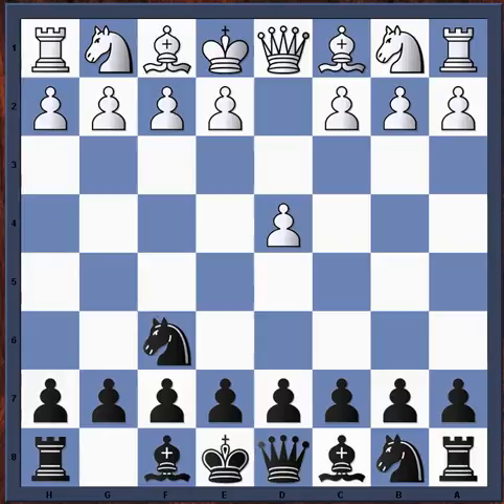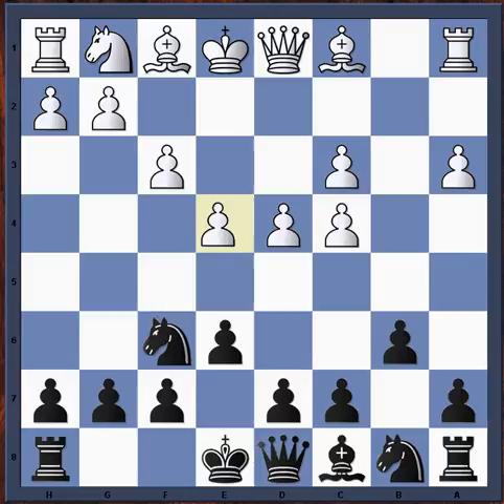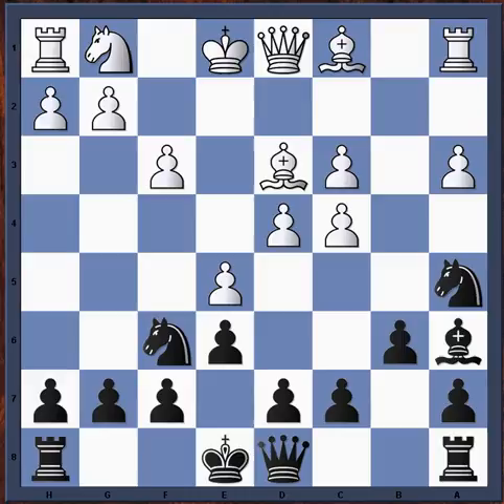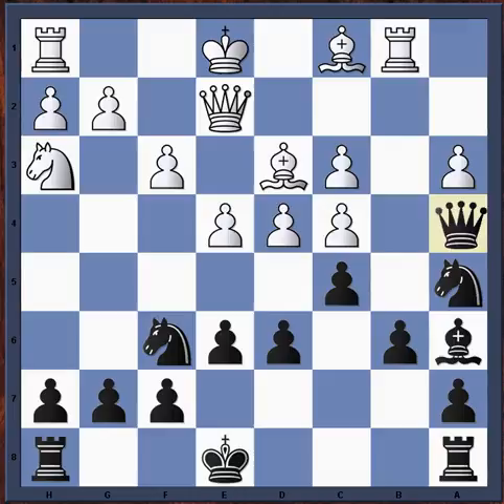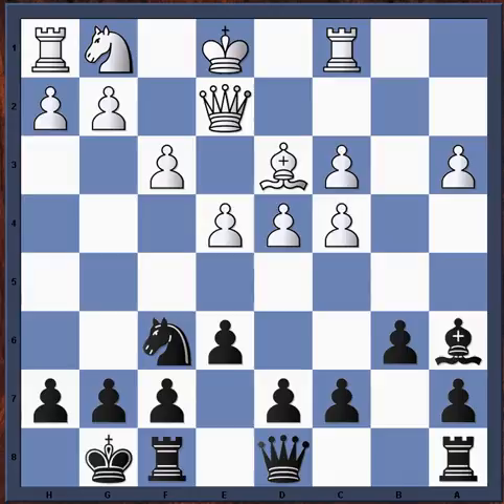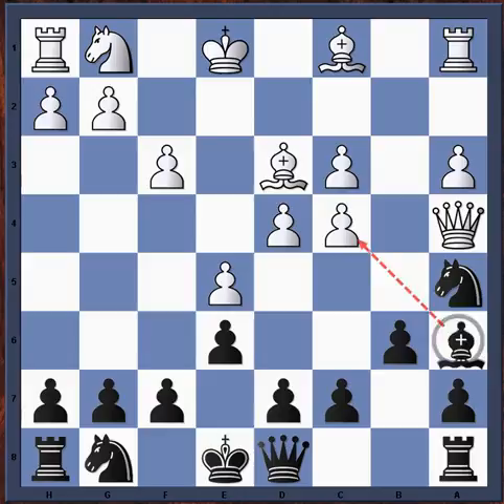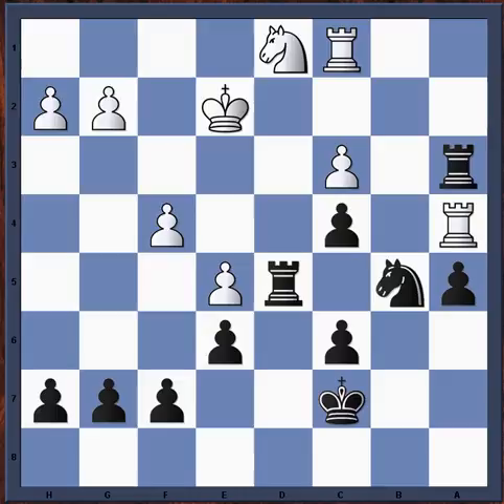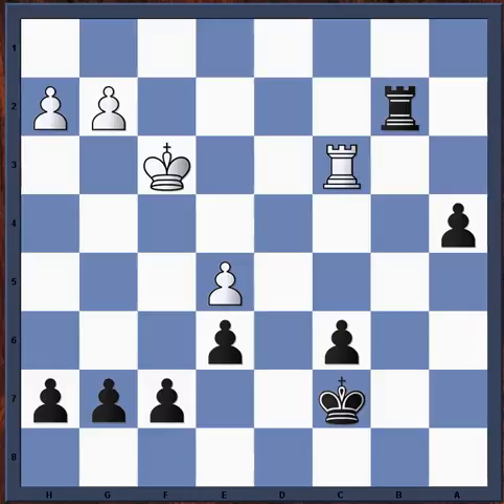How to play Nimzo Indian Sämisch variation 4.a3!? pt 1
dvd nimzo indian patterns
dvd roman dzindzhi on Nimzo

4.a3 – The Sämisch Variation (named after Fritz Sämisch) is a direct attempt to refute Black's strategic concept, as White gives up a tempo and concedes doubled c-pawns to gain the bishop pair. After 4...Bxc3+ 5.bxc3, Black has several possibilities, the most common of which is that he immediately begins to blockade the doubled pawns with 5. c5 and applies more pressure on the (often doomed) pawn at c4 with the moves Ba6, Nc6–a5 and Rc8. In the early days of this line, 5. d5 was frequently played, though it was soon realised that this enabled White to liquidate the weakness at c4, so the idea fell from favour, particularly after the game Botvinnik versus Capablanca, AVRO 1938, and has never been revived at top level. As compensation, White establishes a powerful centre, in order to play for a kingside attack before Black can make use of his static advantages. White has two main options for playing: he can move slowly into the centre with 6.e3, or he can play 6.f3, followed by 7.e4 to take a quick hold in the centre. In practice, however, Black has demonstrated that White's structural weaknesses are more serious than the attacking chances he gets, so this variation is rarely seen nowadays.